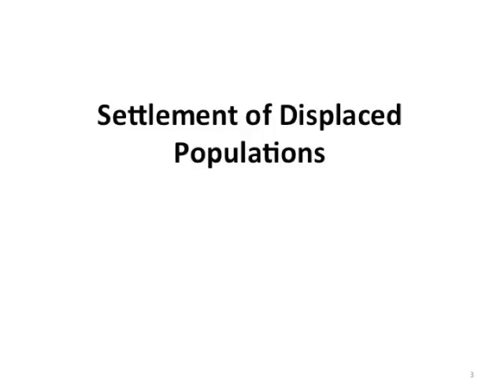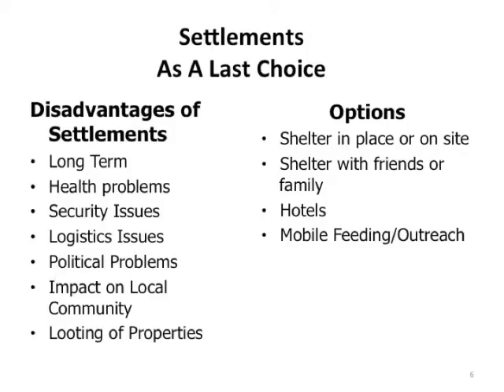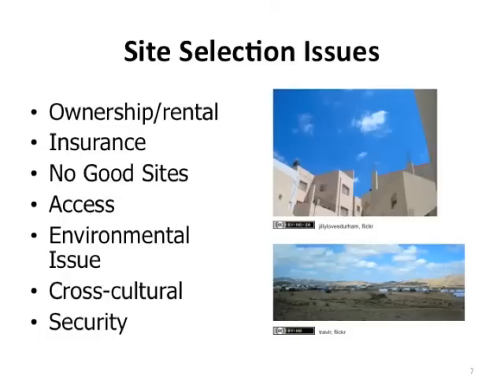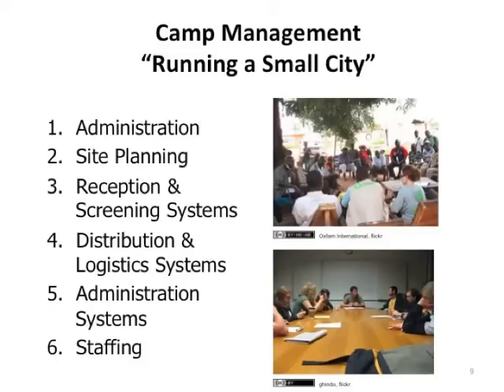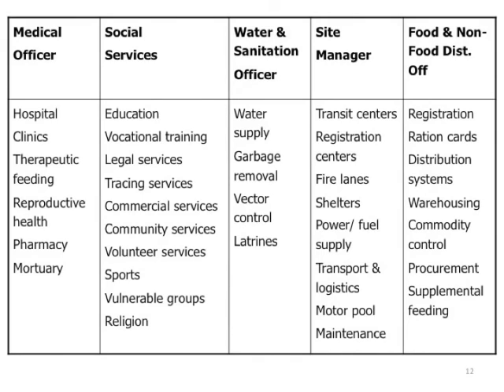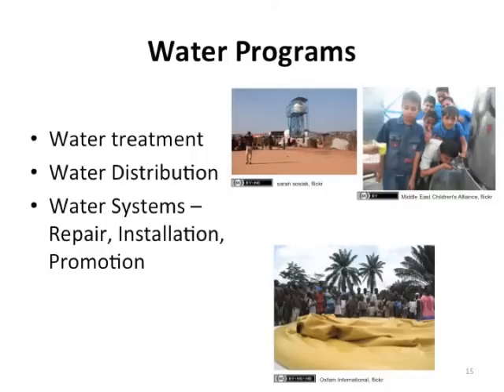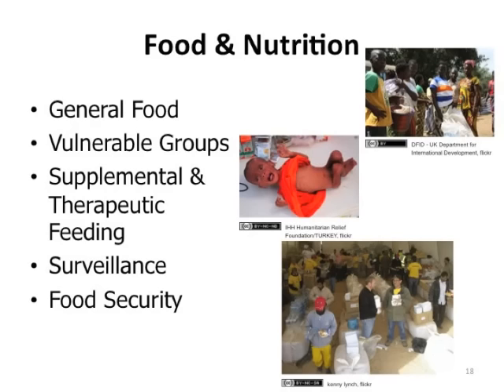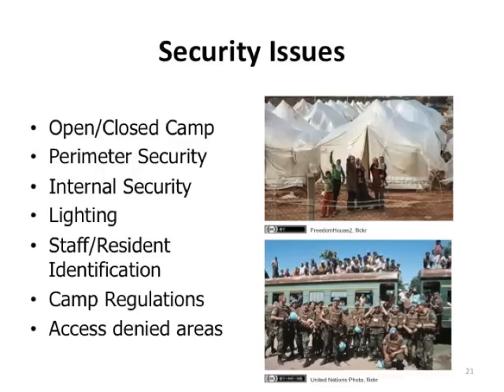EAHA DM 3.5a: Settlement of Displaced Populations - Multi-Lingual Captions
This is a remix of 3.5a: Settlement of Displaced Populations narrated by Roy William Mayega (Makerere University).  The original video (without captions) can be found This video is part of a learning module from the East Africa HEALTH Alliance called Public Health Emergency Planning and Management for Districts.